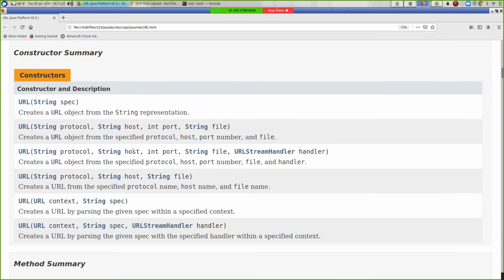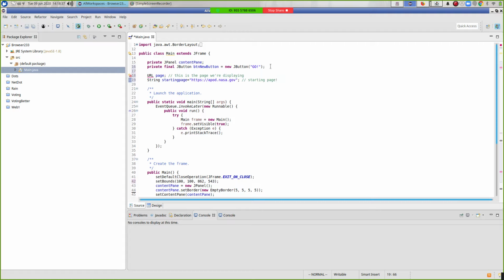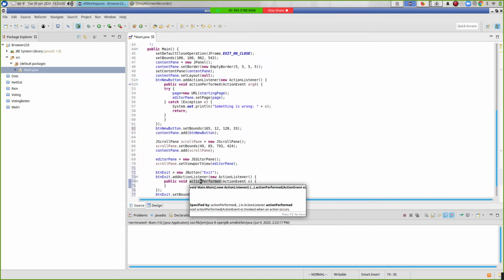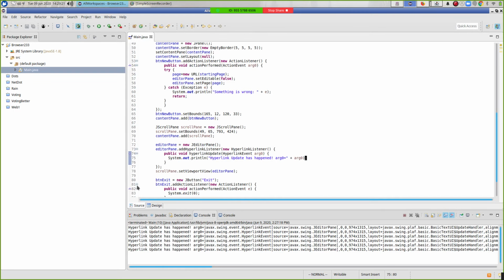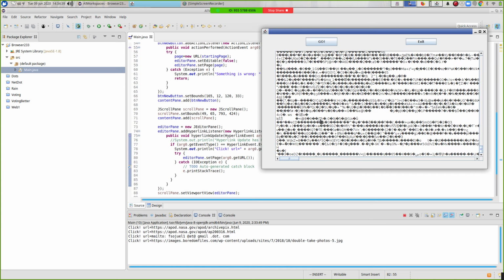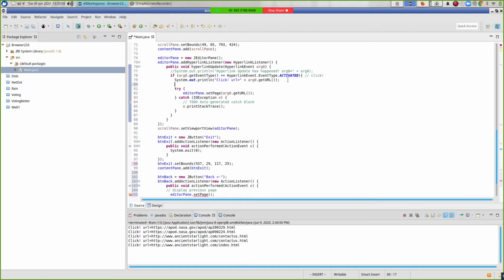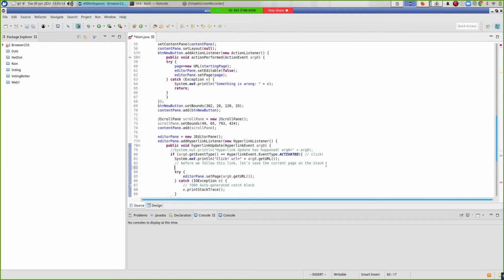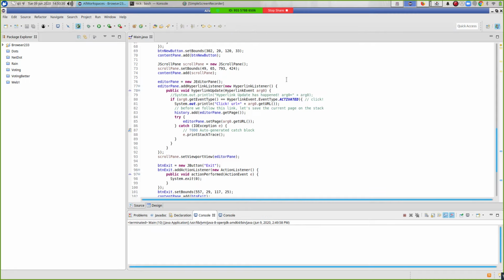CSE 223B 20200609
URL, JScrollpane, JEditorPane. Simple web browser.